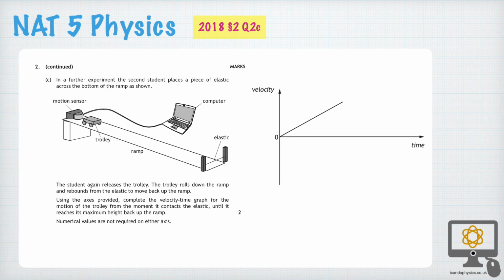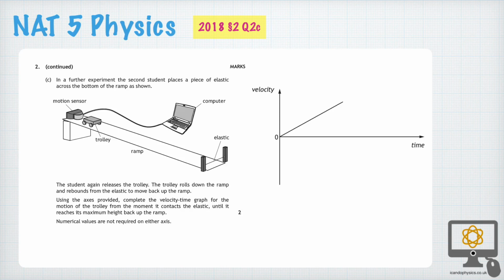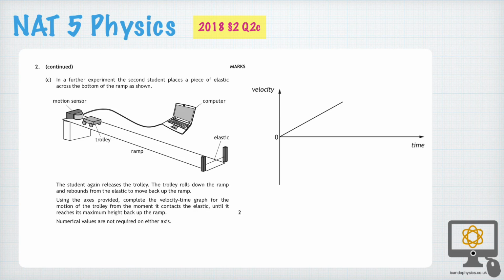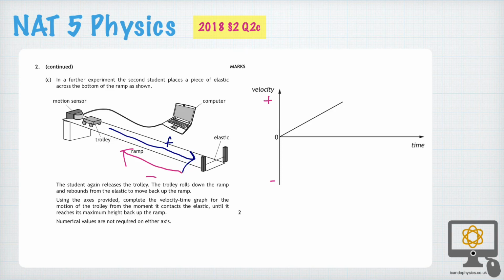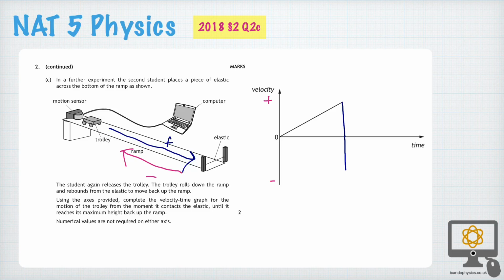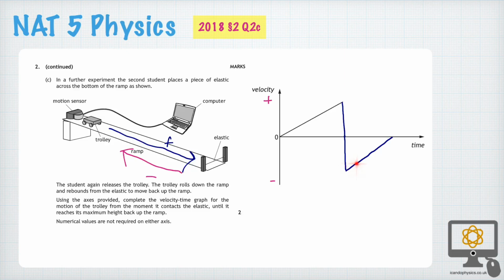2018 National 5 Physics §2 Q2c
Video Solution for §2 Q2c of the 2018 SQA National 5 Physics paper